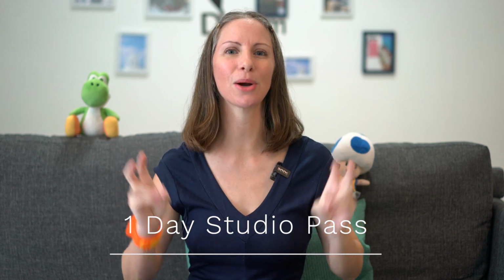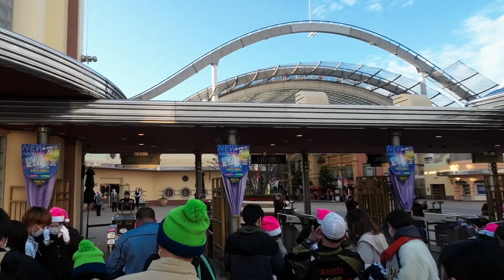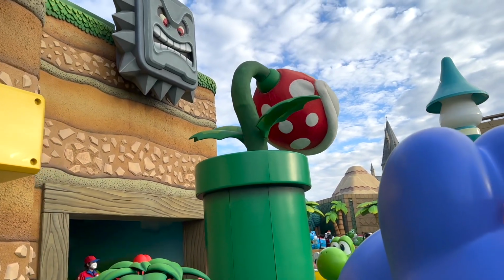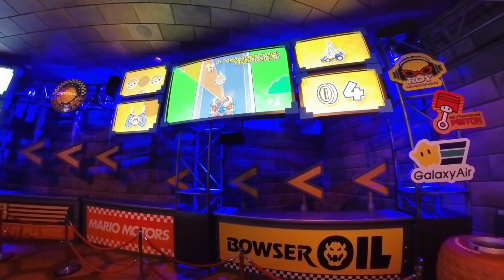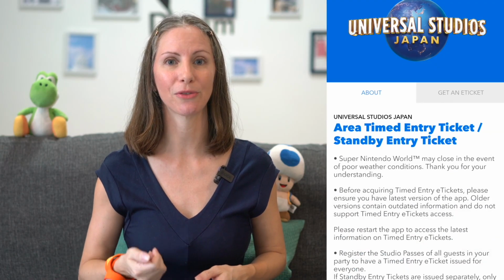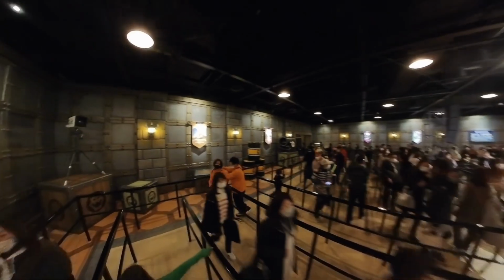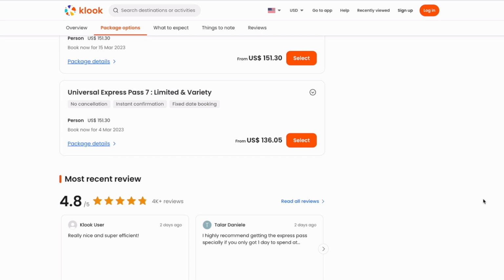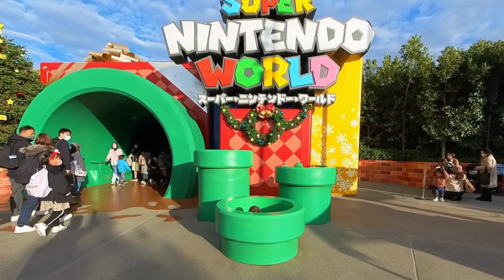MAJOR HACK! Without Express Pass for Super Nintendo World at Universal Studios Japan 🍄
Do you need an Express Pass to visit Super Nintendo World at Universal Studios Japan? No, you don't! We share a secret of what you can do instead. This could save you over $100!

00:00 Express Pass for Nintendo???
00:17 What to do instead
00:39 Big secret
01:30 Study map
01:40 Three options
01:49 Studio Pass + Area Timed Entry
03:46 Express Pass cost
04:34 2 Day Studio Pass
05:11 Don't buy Express Pass
05:36 More tips for USJ

🚅 JAPAN TRANSPORTATION

Purchase *Shinkansen* train tickets (save 5% with KENSHOQUEST)

Whole Japan Rail Pass

Hokuriku Arch Pass ( scenic arch Tokyo - Kanazawa - Kyoto )

Hakone Free Pass ( round trip from Shinjuku )

🇯🇵 JAPAN TRIP ESSENTIALS

Ship luggage to Tokyo hotel or airport

🍄 JAPAN ATTRACTIONS

Tokyo Disneyland & DisneySea tickets

TeamLab Planets Tokyo

Hello Kitty Sanrio Puroland Tickets

✈️ TRAVEL HACKS

🌺 ABOUT US

Aloha! We are a worldschooling family with three young kids. Our home base is the beautiful island of Oahu, Hawaii. We've been living a nomadic lifestyle for the past 15 years. We hope to inspire you to begin your own quest!